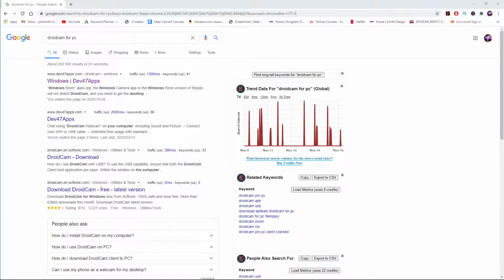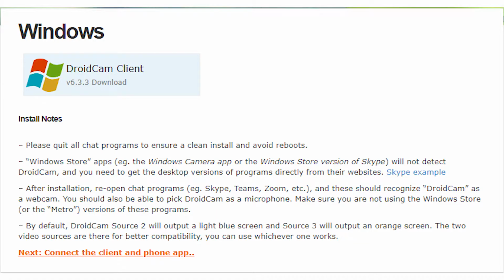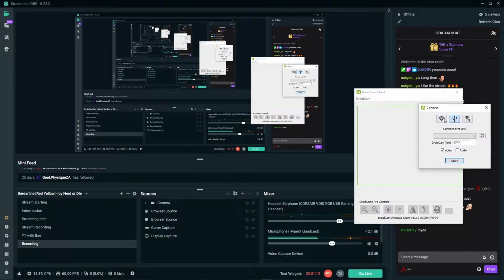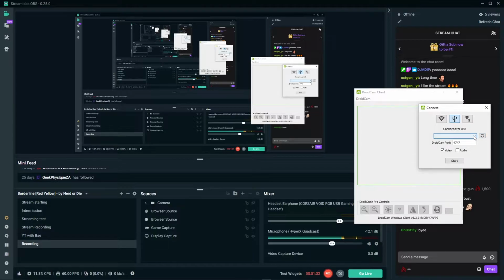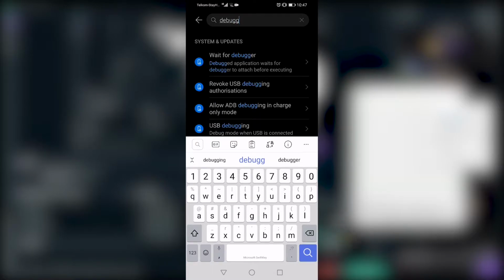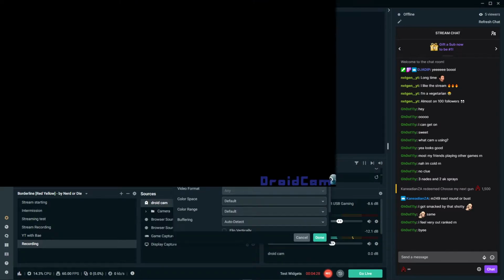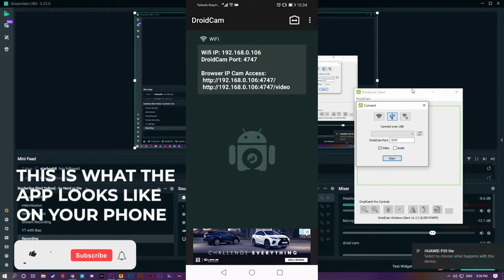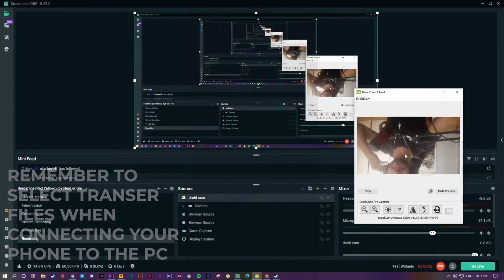Use Any Phone As An Amazing WEBCAM For FREE | SLOBS & OBS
In this video I show you how to set up and use your Android phone as an amazing webcam in Streamlabs OBS using a free app called Droidcam. This is an amazing app to get you started when you're new to streaming and can't afford an expensive camera. This app also works on Iphones.

My Gear

TIME STAMPS
00:00 - Intro
00:11 - How To  Download DroidCam for PC
00:42 - How To Install DroidCam
01:13 - How To USB Debugg
02:01 - How To Import DroidCam Into OBS
02:46 - How The Webcam Looks
04:13 - CTA
04:27 - Back To DSLR
05:29 - Q&A